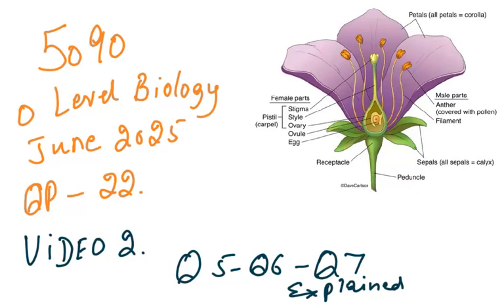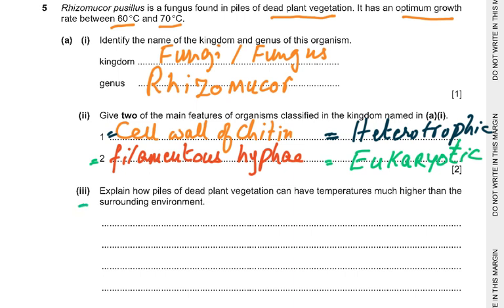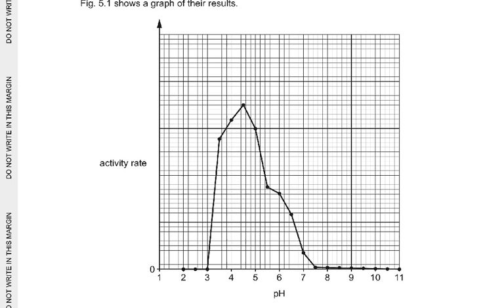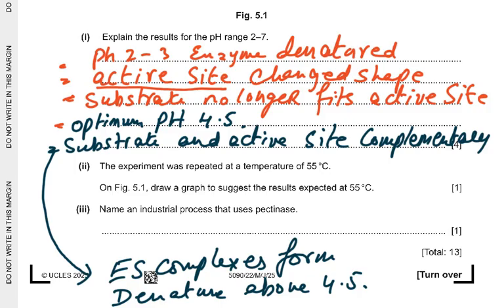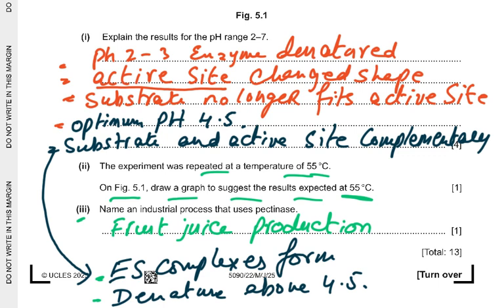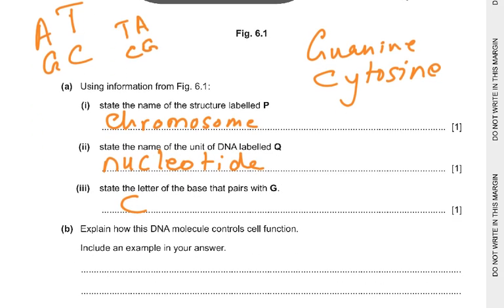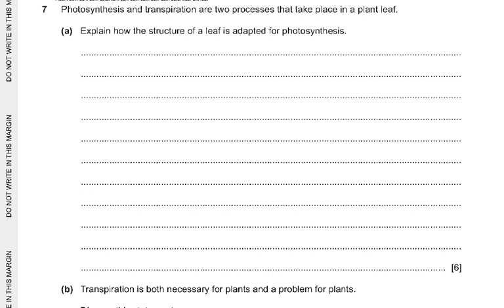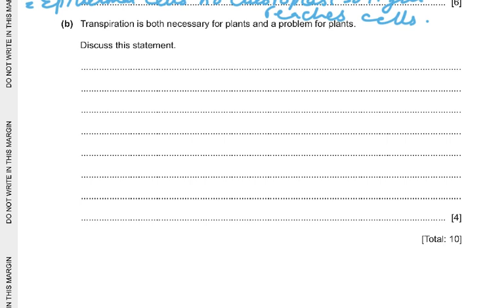5090/22/JUNE25. Q5 Q6 Q7 EXPLAINED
PAPER 2 SKILLS DISCUSSED